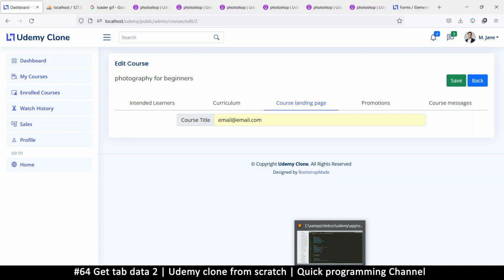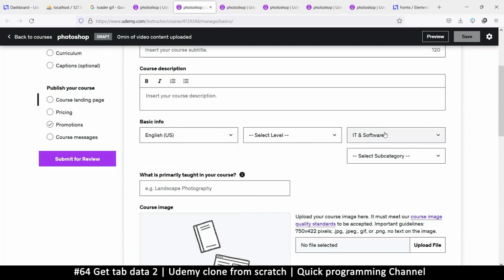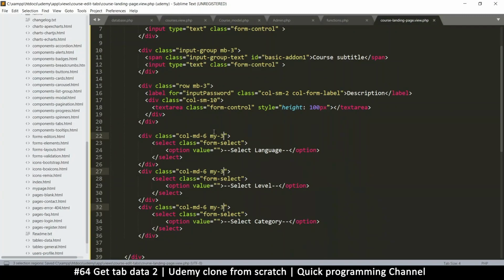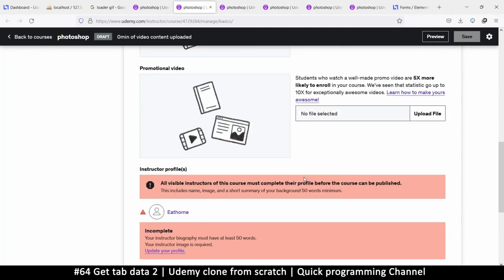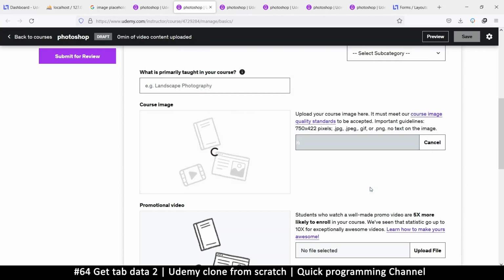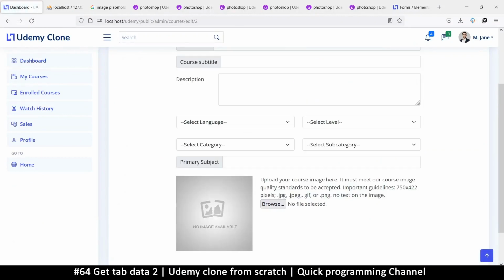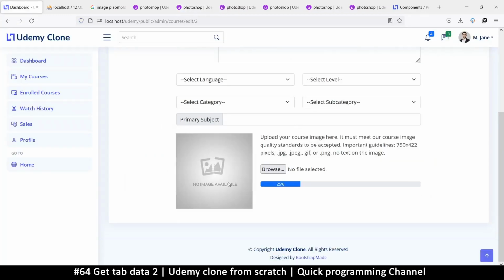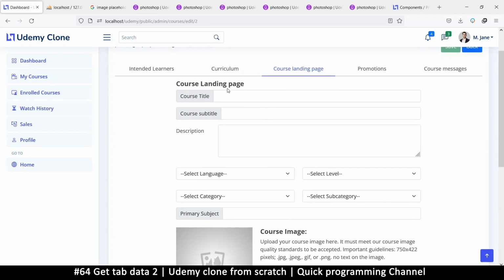#64 Get tab data 2 | Udemy clone from scratch in php | Quick programming tutorial